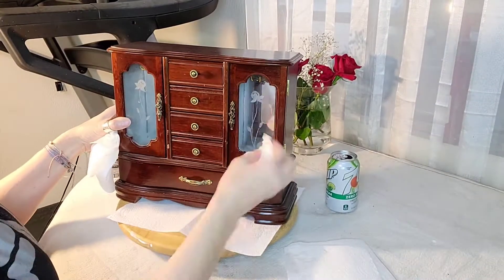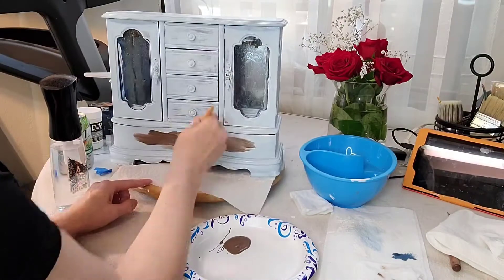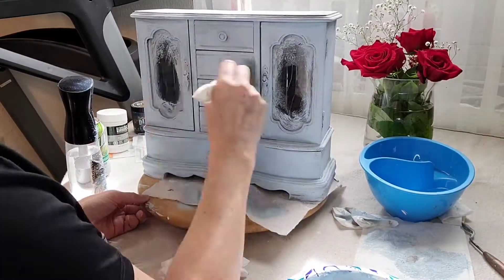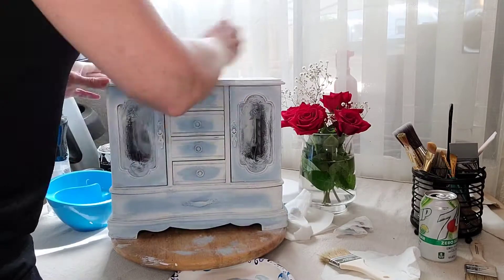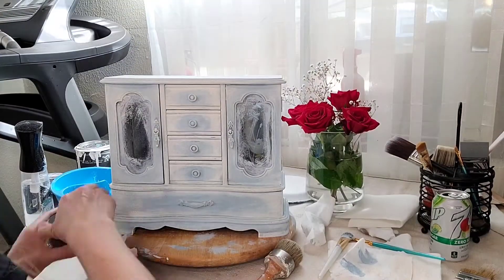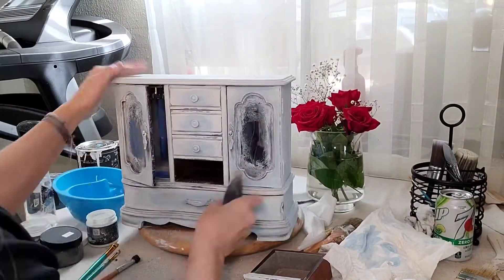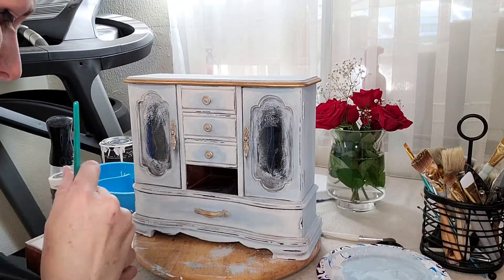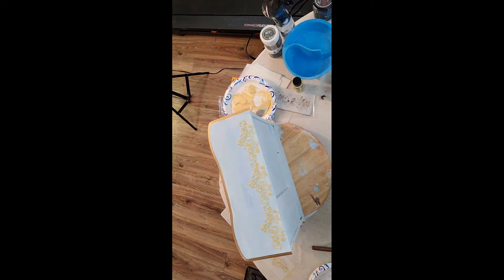Upcycle Smalls! Jewelry box art.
Come along with me while I upcycle a small boring jewelry box into art! I use a verity of chalk/clay paint and supplies. Anyone can achieve this look.

Easy Breezy Beautiful~ Chasing Sunshine!
Rock Whatchya Got, and take names later...